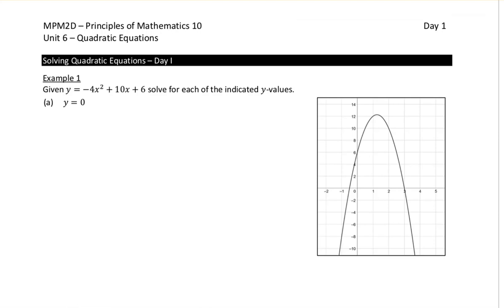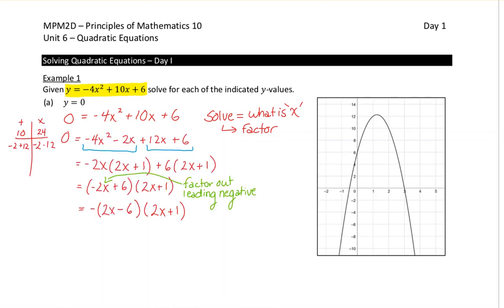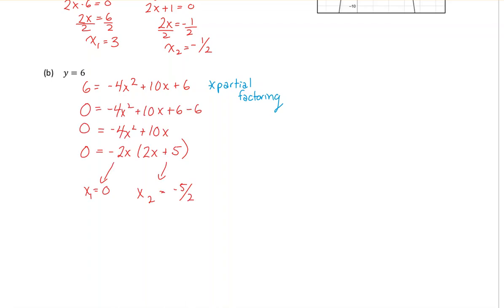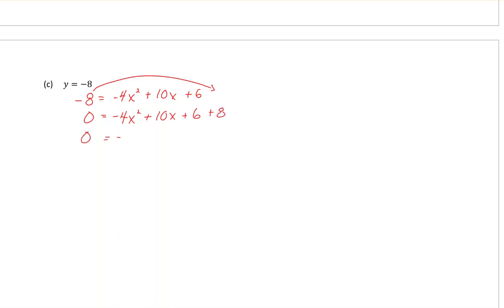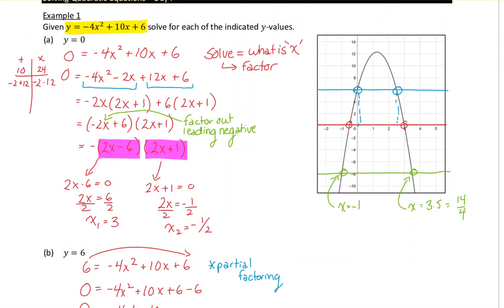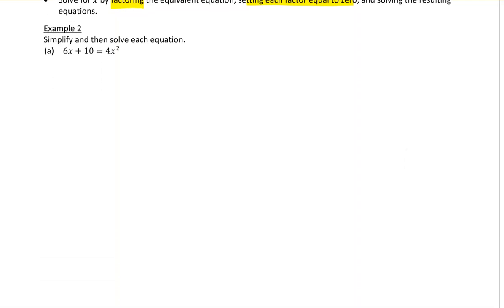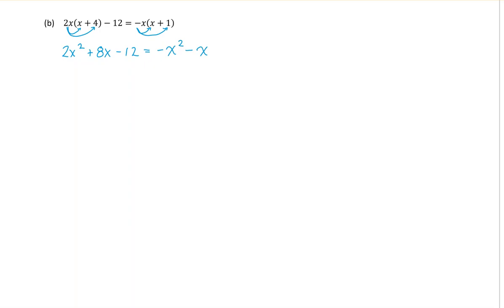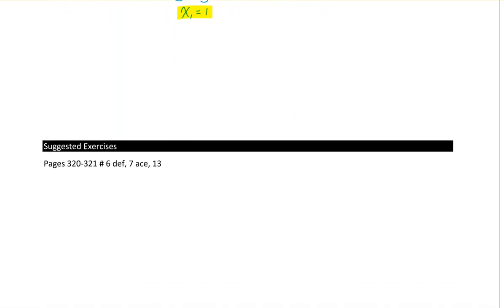Unit 6 Day 1 Solving Quadratic Equations